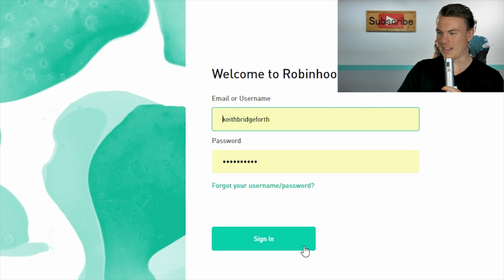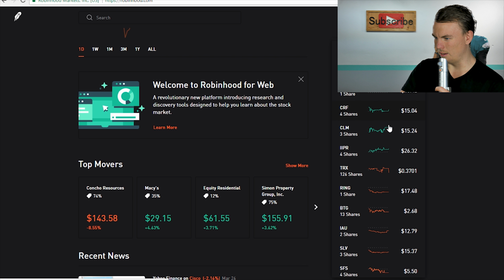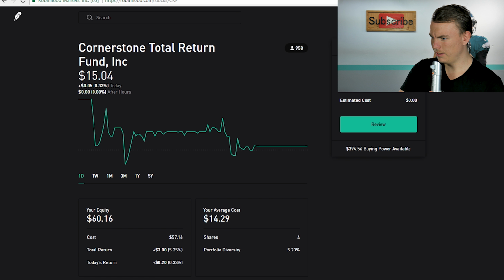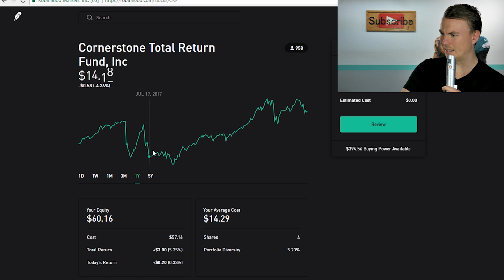First Look At Robinhood Desktop! | Season 2 Episode 82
Robinhood Web Desktop Review
First Look At Robinhood Desktop
Your Invite to Robinhood for Web

 I’ve been waiting for this so long.
 Literally since november or october.
 This is my first time ever looking at the platform.
 I am so stoked. I hope that this will be a big gamechanger,

 I love the mobile platform with how easy it is to use.
  But I hope they added better charts and technicals on robinhood.

 What’s your best example of correlation not equaling causation?

      Recommend Books:
Good stocks cheap
Intelligent investor
All About Dividend Investing
Psychology of investing
     Sound & Video Gear:
Panosonic G7
LG V20
Blue Yeti

I am earning cash at InboxDollars and you can too! Message me if you would like to use my link. I made a review using this app

This year I have set out to make 104 Videos in 2017. I know that I am going to reach this goal and pass it.

My hope is this year we will all grow closer together and get to know one another.

I want to put out some content for all my subscribers. I've been swamped with other work, promoting on twitter, facebook, snapchat, instagram.